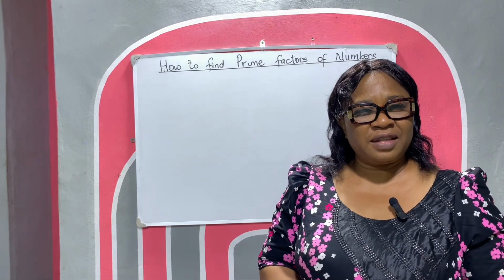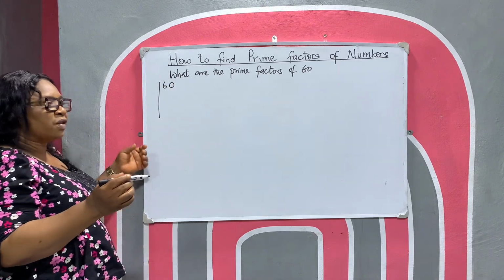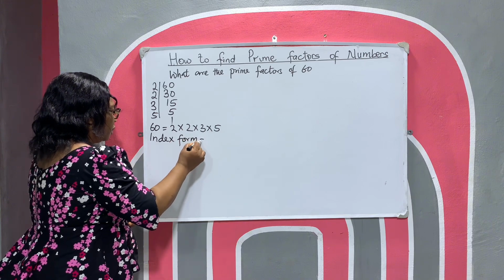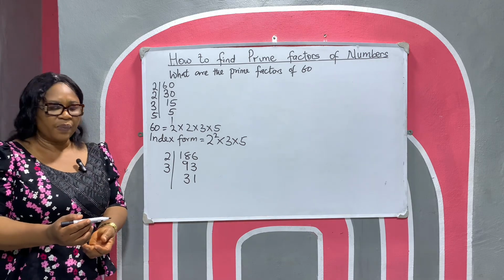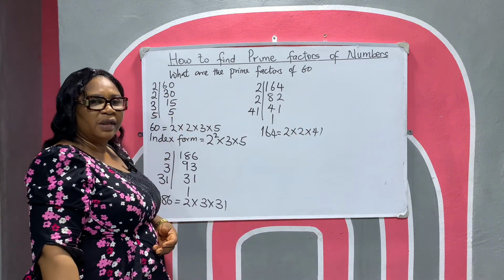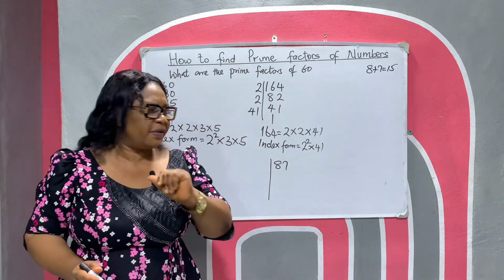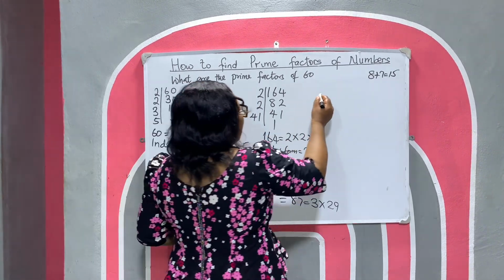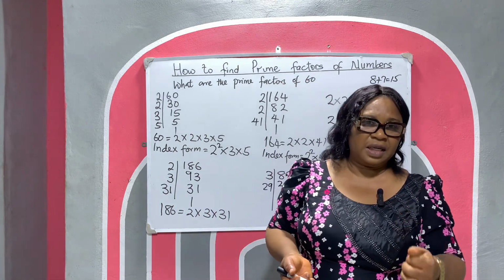How to Find Prime Factors of Numbers | Grade 4 - 6